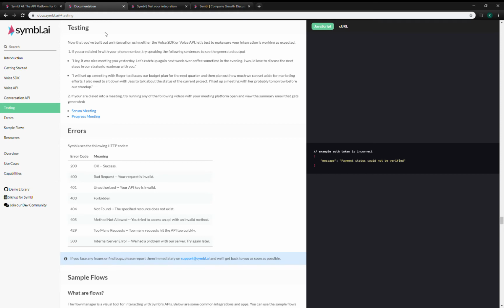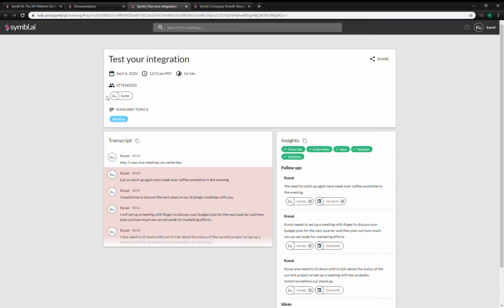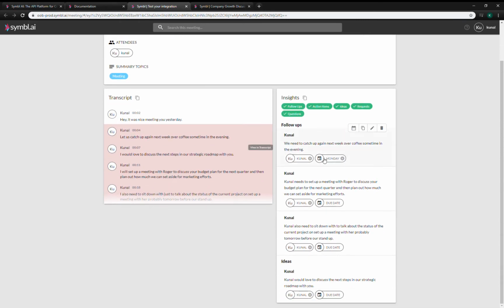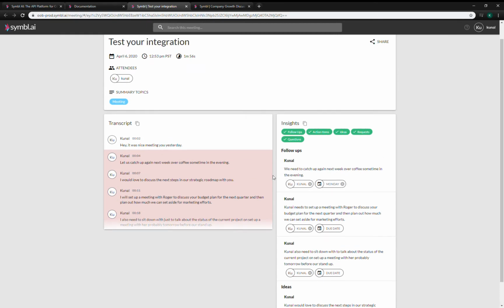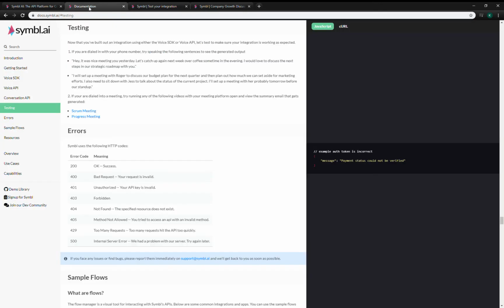Testing API integration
After you have built out an integration using either the Voice SDK or Voice API, you can test to make sure your integration is working as expected.

Here are 2 ways to test your API integration. You can also refer our documentation